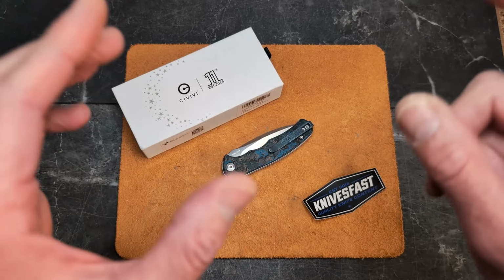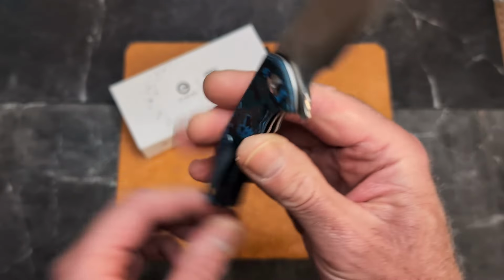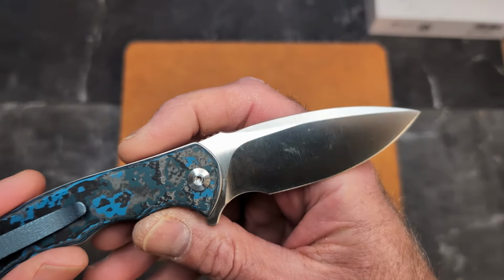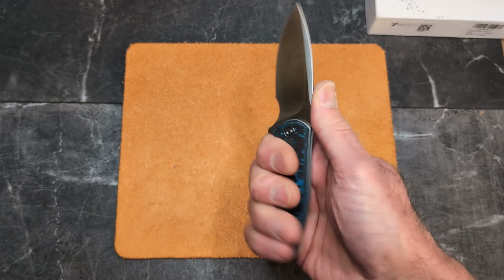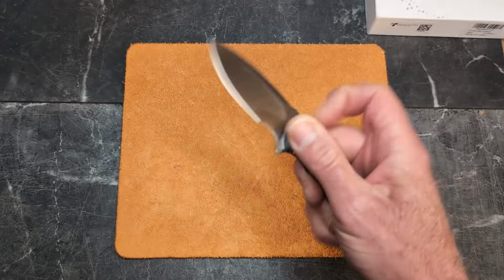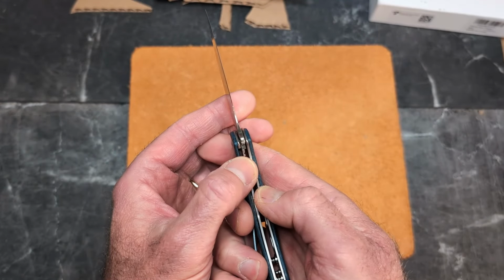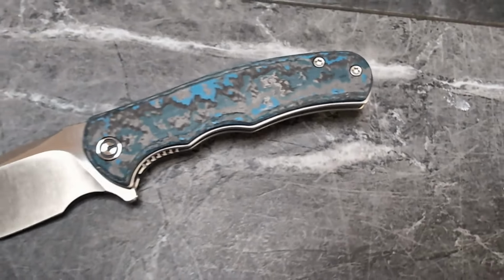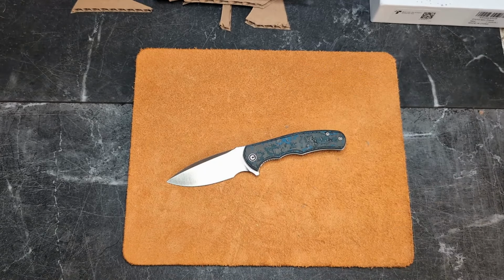New! Unheard of Value from Civivi in the Classic Mini Praxis!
This is a look at the 11th anniversary special premium Civivi Mini Praxis in S35VN and Arctic Storm Fat Carbon.

Civivi Mini Praxis Anniversary addition

Please give me your thoughts / questions in the comments.

Thank you to my VIP Patrons: Nicholas Shires, Jim Miller, Chris Warras, Rory Schmidt, and SBKNJ55

Not valid on sale items, nor the X9R